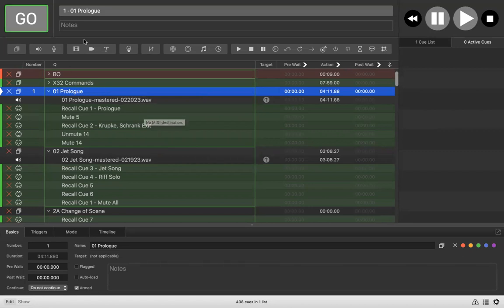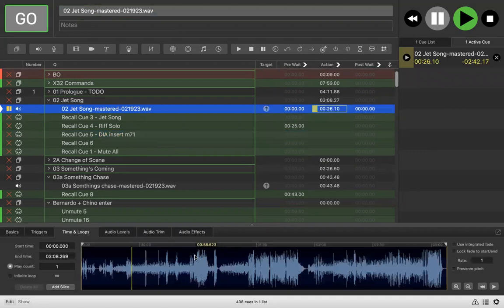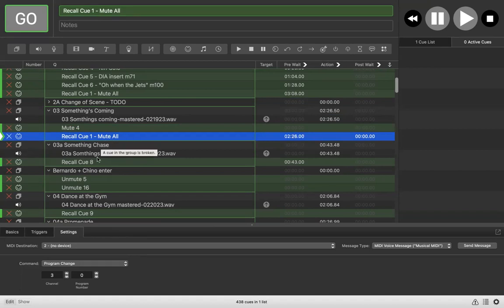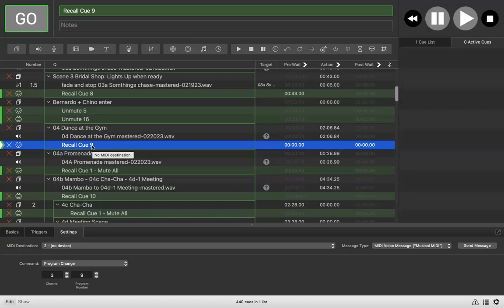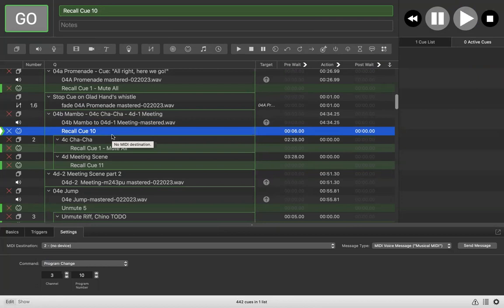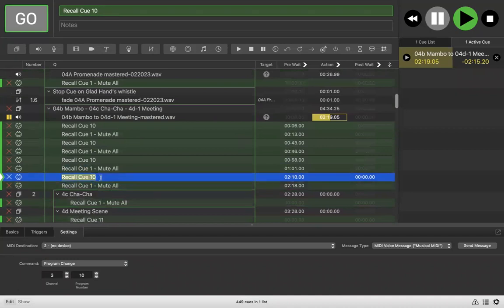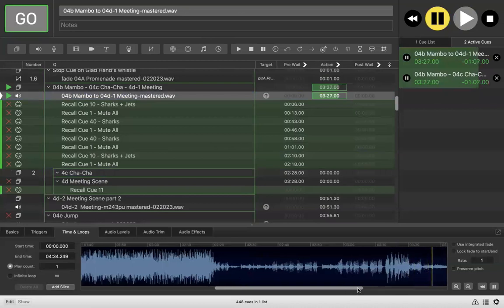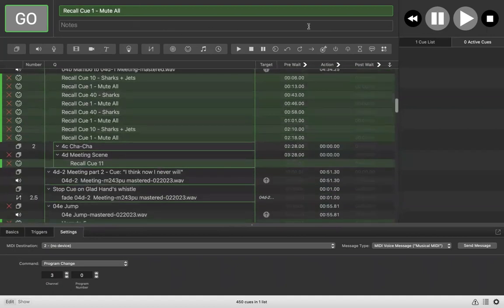West Side Story Qlab automation setup for Behringer X32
This video is a "workshop" style video that shows how I go about spotting the MIDI events in Slab that trigger setup changes in the Behringer X32 console.